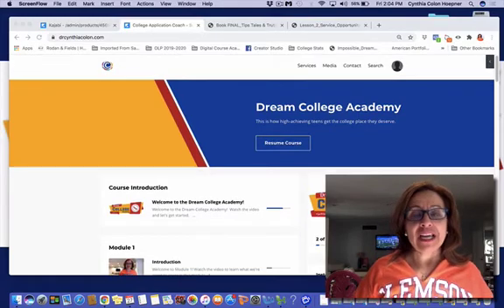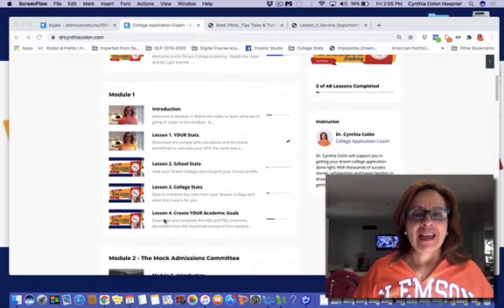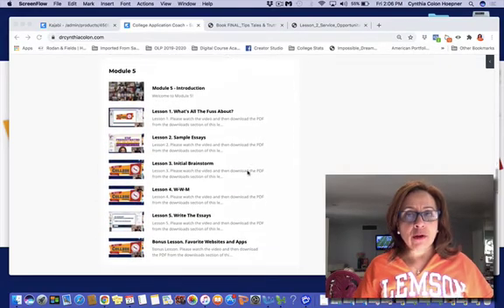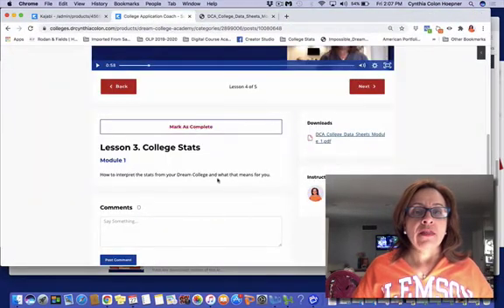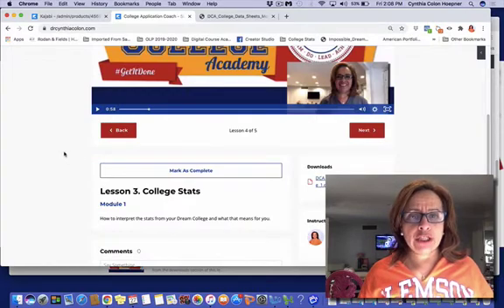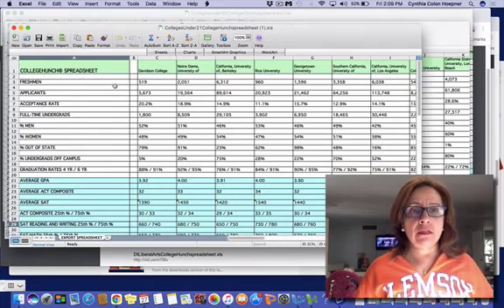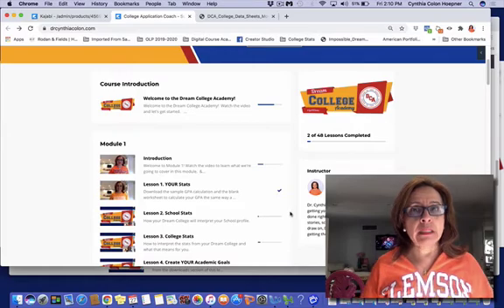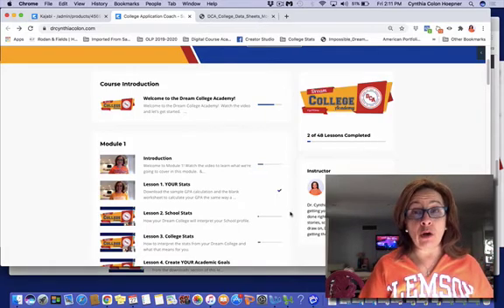Sneak Peek into Dream College Academy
If you're wondering how does this all work? Dream College Academy is a comprehensive college counseling curriculum designed for HS sophomores and juniors AND high achieving freshmen. Here is how I teach college-bound students WHAT to do, HOW to do it, and apply it to GetItDone. Each Module has mini lessons with examples, worksheets and/or an action plan.

Learn the 5 Biggest Mistakes Teens Make and the 4 Most Common Essay Topics:

Best Selling Author. TEDx Speaker. College Admission Expert. Football Enthusiast.
Dr. Cynthia Colón is the Amazon Best Selling author of Be Committed! Get Admitted., and the Spanish version, Con Determinación. ¡Logra la admisión! She is the national host of Destination YOUniversity podcast and founder of College Essay Bootcamp and Dream College Academy. “Cyndie” grew up with 14 Tíos and Tías with advice on everything except how to get admitted to college. Cynthia's immigrant mother had the courage to ask for help and changed the trajectory of her life. Because of Lydia (Mom), Cynthia is an alumna of USC, Columbia University, and UCLA. Dr. Colón is on a mission to help more public school students get private school service to access top 100 colleges. Dr. Colón delivered her first TEDx Talk, “College Admissions Is NOT Fair,” in Los Angeles in 2023. She  has been featured on KTLA, ABC, NBC, FOX 5, KCAL, WGN, WPIX.

Be Committed. Get Admitted!: 7 Steps to College Admission Success

Con Determinación. ¡Logra la admisión!

Essay Camp Dates 2024:
JUNE: 17 and 24
JULY: 15, 22, 29
AUGUST: 5, 12, 19